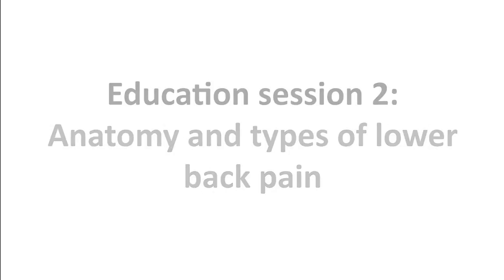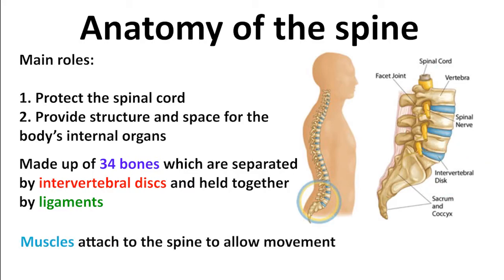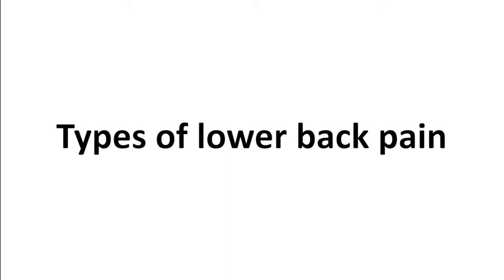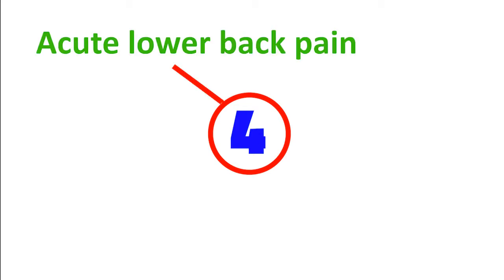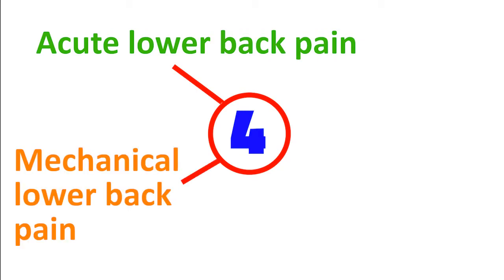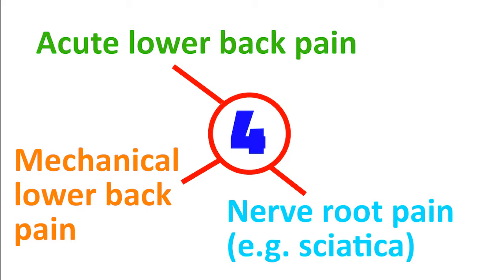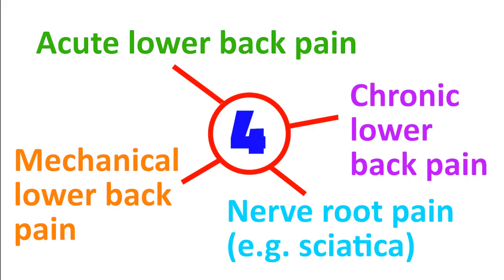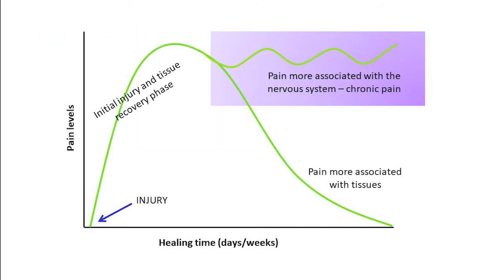Back to Fitness, education session 2: Anatomy and types of lower back pain